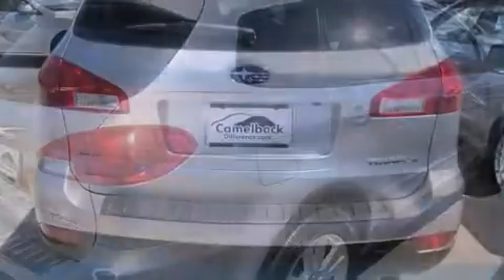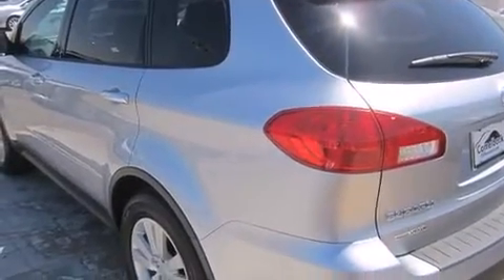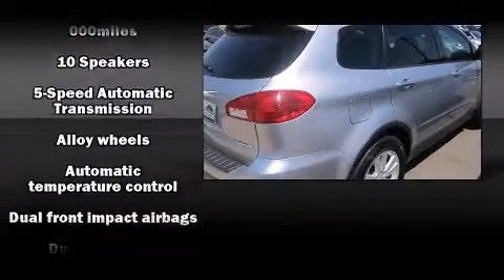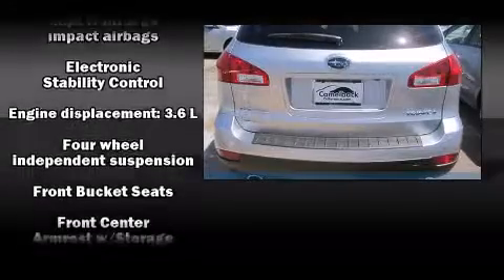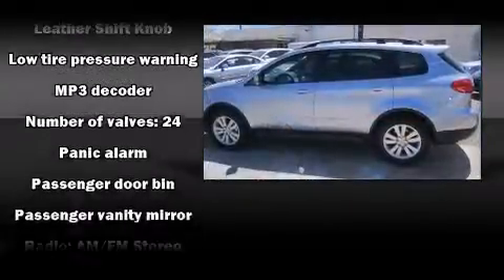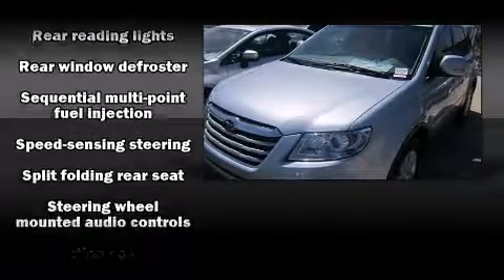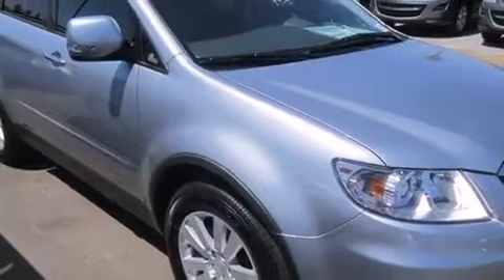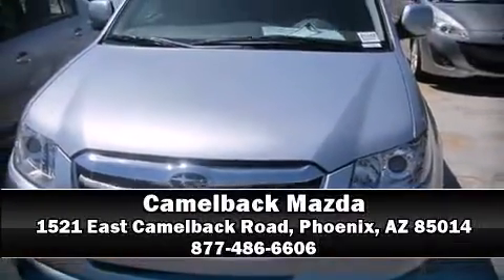2012 Subaru Tribeca 3.6R Limited in Phoenix, AZ 85014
Camelback Mazda
1521 East Camelback Road

Discerning drivers will appreciate the 2012 Subaru Tribeca. Smooth gearshifts are achieved thanks to the refined 6 cylinder engine, and for added security, dynamic Stability Control supplements the drivetrain. It includes heated seats, front and rear reading lights, power front seats, a trip computer, an outside temperature display, tilt steering wheel, cruise control, and leather upholstery. Third row seats provide an even greater maximum passenger capacity. Subaru ensures the safety and security of its passengers with equipment such as: dual front impact airbags with occupant sensing airbag, front SIDE impact airbags, traction control, brake assist, anti-whiplash front head restraints, ignition disabling, and 4 wheel disc brakes with ABS. When road conditions become unpredictable, rely on all wheel drive to maintain outstanding control. We have the vehicle you've been searching for at a price you can afford. Stop by our dealership or give us a call for more information.